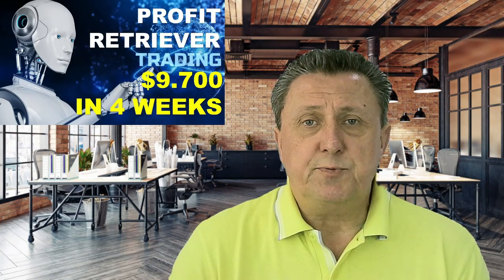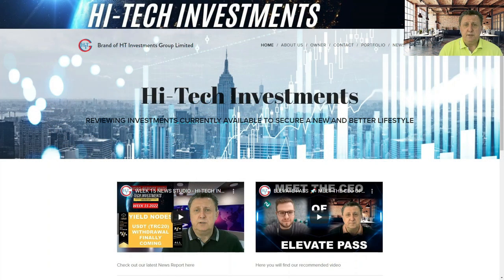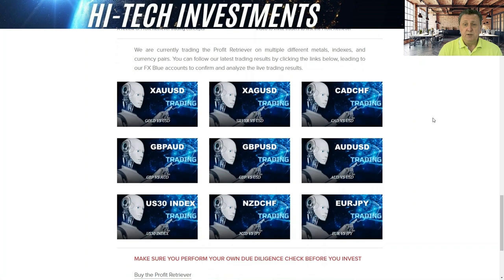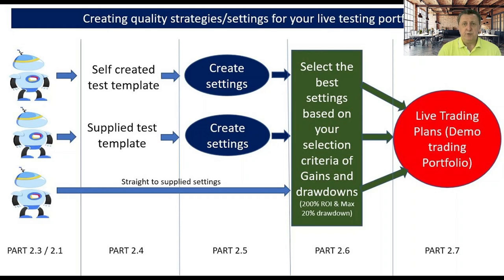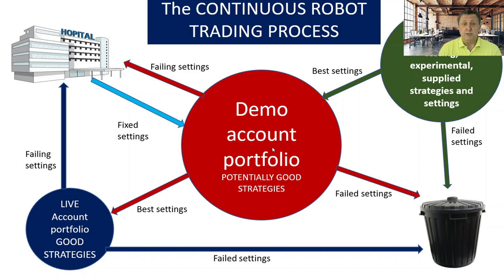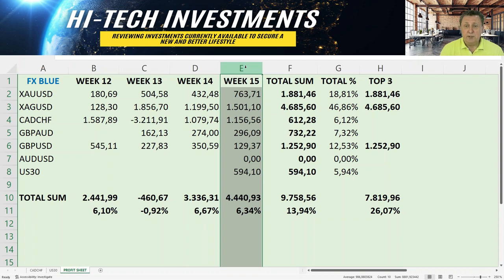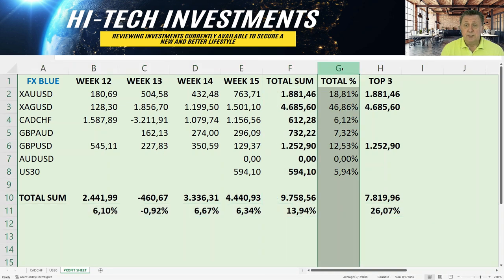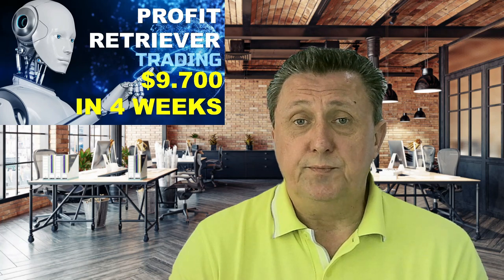PROFIT RETRIEVER LIVE TRADING 🔥 HOW TO MAKE $9,700 IN 4 WEEKS!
Chapters:
0:00 Introduction
1:14 Trading Portfolio
3:31 Homepage overview
7:33 Strategies/settings
12:25 Certified results
17:45  End Summary

In this video, we show you our results as we have traded the Profit Retriever for the past 4 weeks on live demo accounts. We explain how we select different types of metal, index, and forex trading pairs to optimize our trading experience.

We have started to trade with the Expert4x Profit Retriever and updated our website with the latest information on the trading robot to show you our live trading presented through the FX Blue web-based service. The Profit Retriever EA or robot is developed by the Australian company Expert4x. We trade this robot on different types of metal, index, and currency pairs such as CAD vs USD,  silver vs USD and index US30.